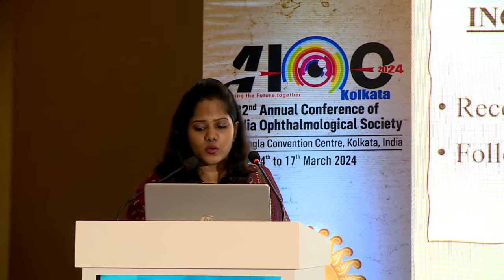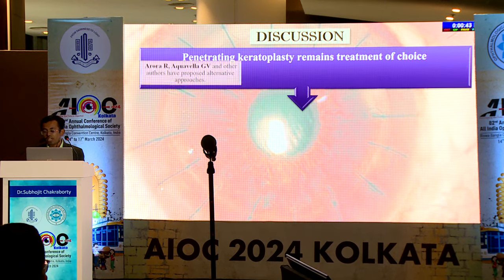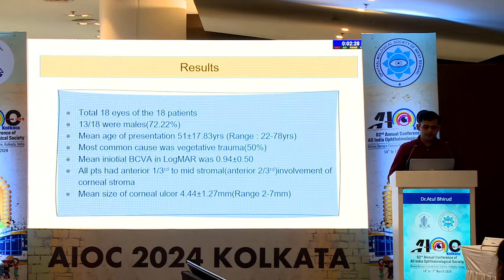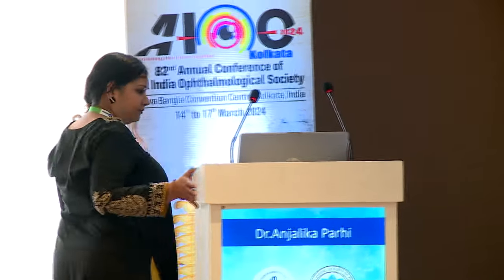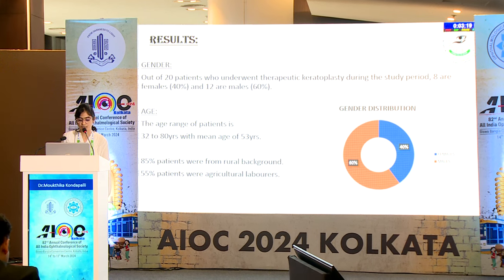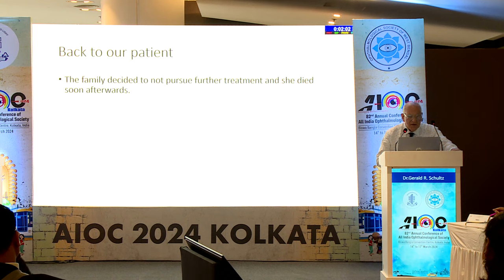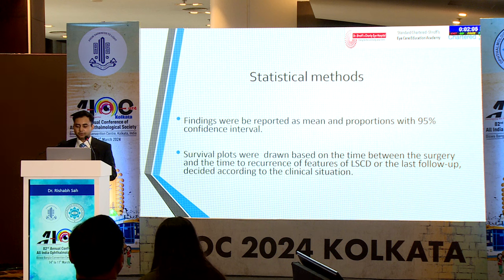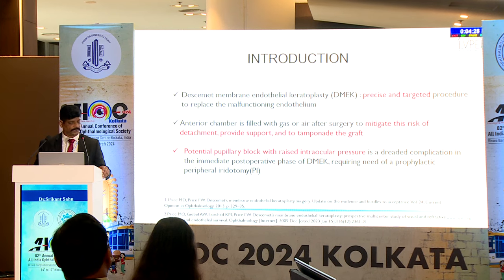AIOC2024 - Free Paper Cornea - I